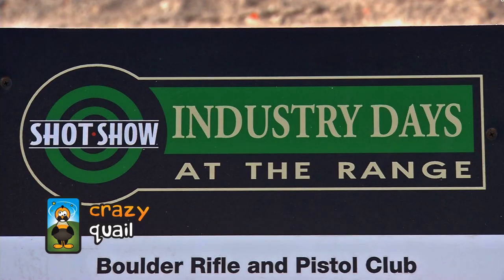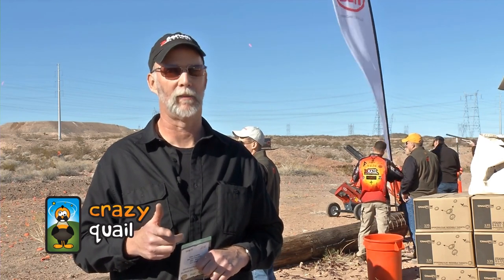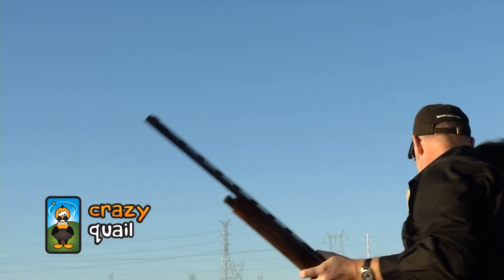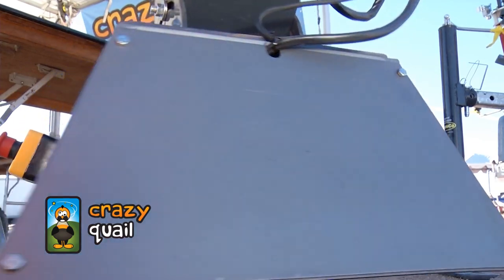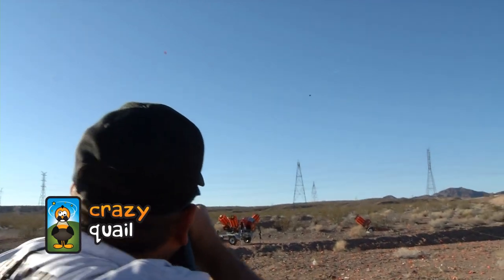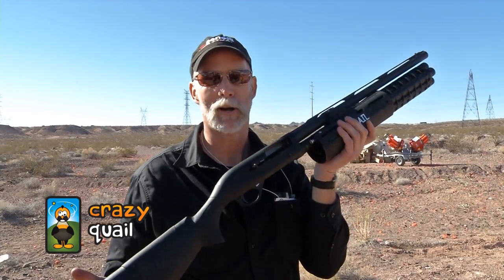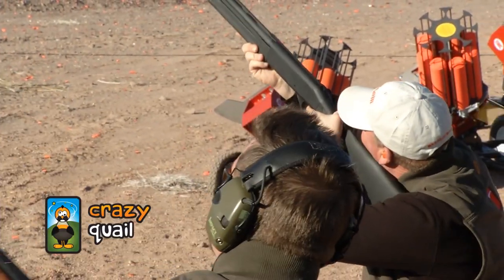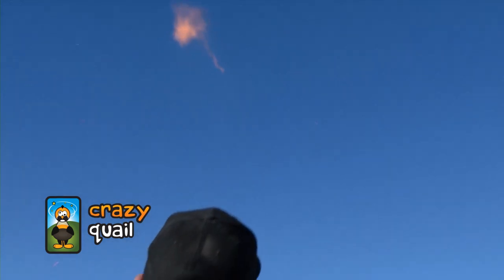Crazy Quail at SHOT Show 2014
Crazy Quail was the talk of media range day at SHOT Show 2014! The Crazy Quail quad throwers put up as many as 160 clays per minute for shooters to take down, and the new CQ Mini brings all of the Crazy Quail fun into a more affordable single rotating base.